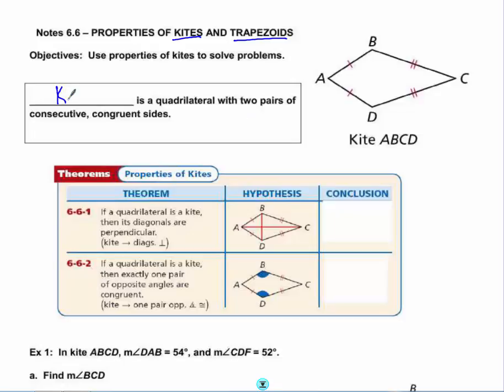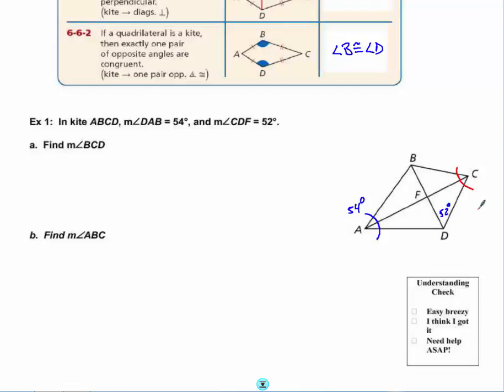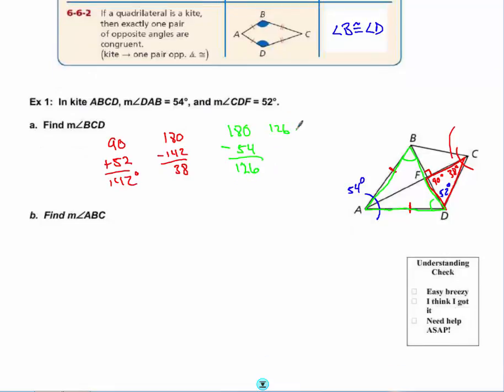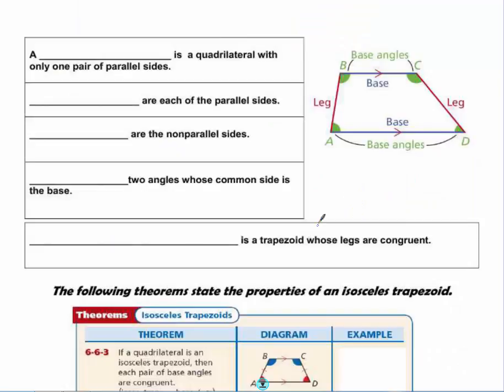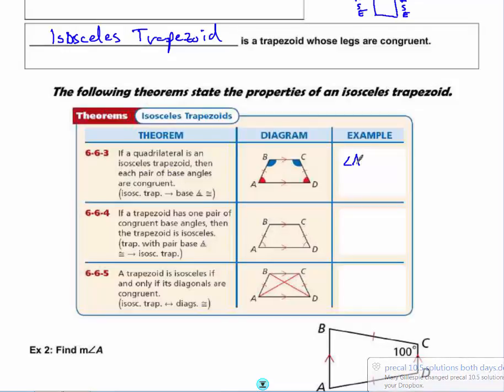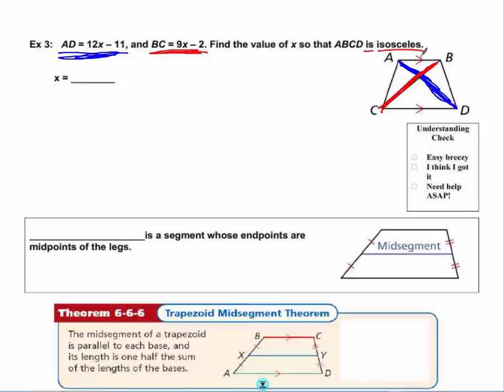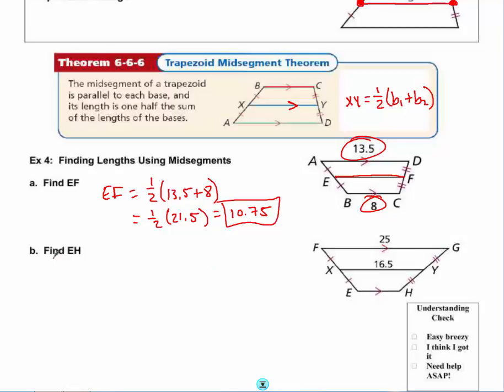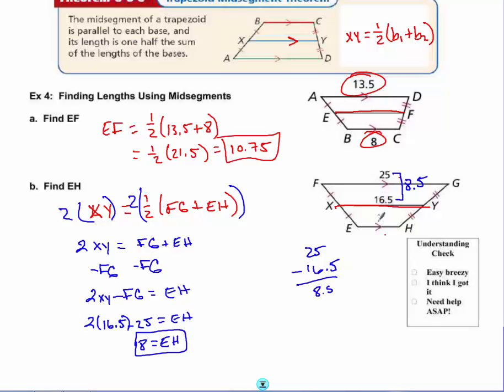6-6 Kites & Trapezoids